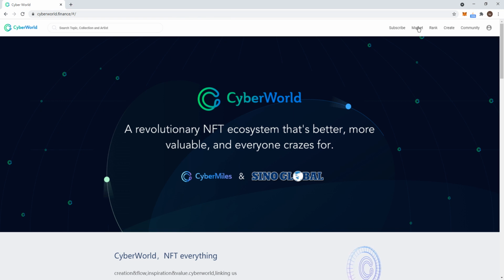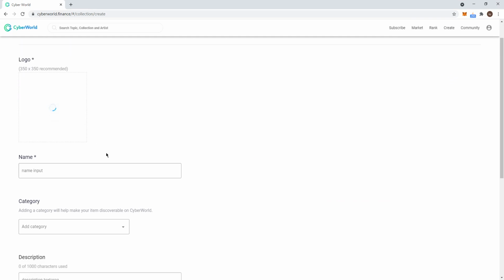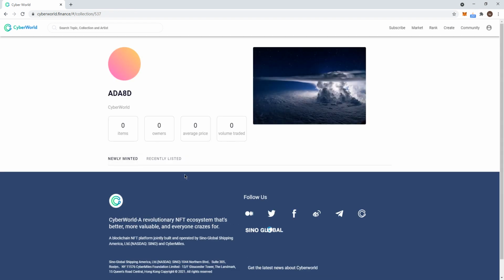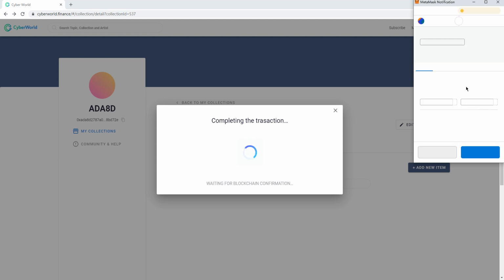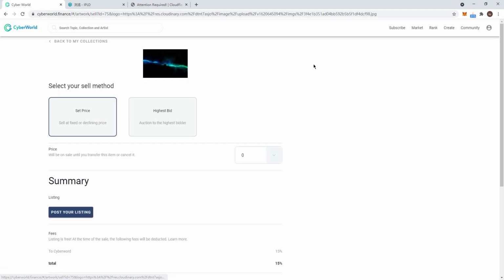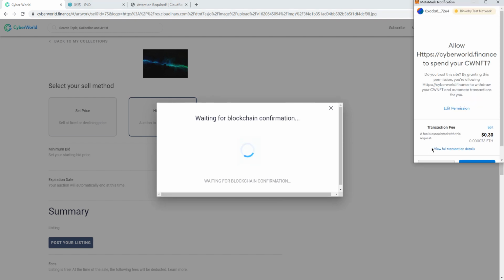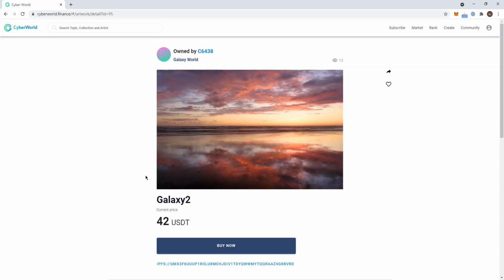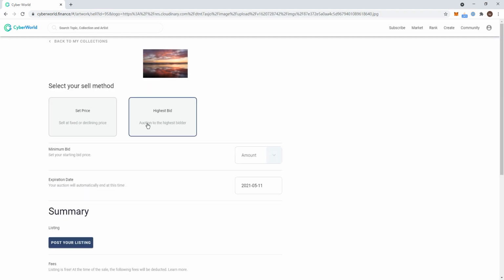CyberWorld NFT Platform User Tutorial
CyberWorld V1.0 NFT platform is now officially launched! You can create your own NFTs, purchase NFTs from other users, or participate in auction activities CyberWorld also offers one-stop data analysis and ranking for NFTs, which allow users to better understand market trends.

CyberWorld V1.0 is now just the most basic version of CyberWorld.

At the same time, we have officially completed the creation of CyberWorld Genesis Series NFTs. The first batch of the Genesis NFTs will be released and airdropped to become the featured NFT of the CyberWorld platform to drive the platform’s long term development. Please join us in adding even greater value to the CyberWorld Genesis Series NFTs.